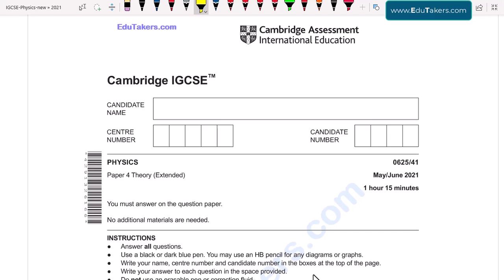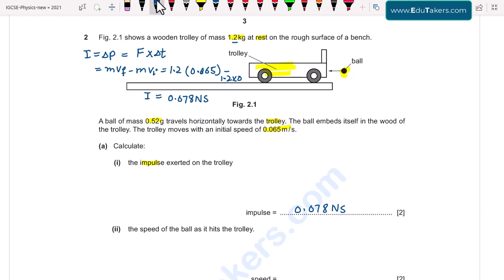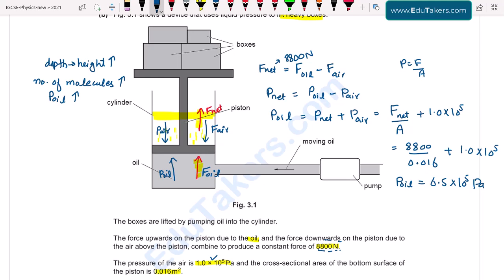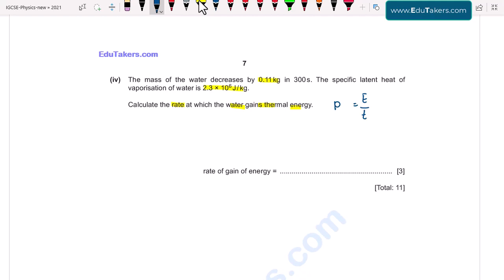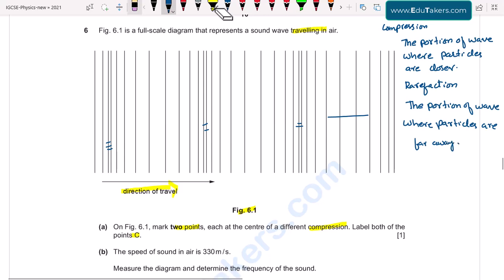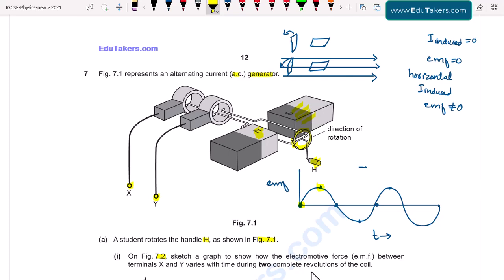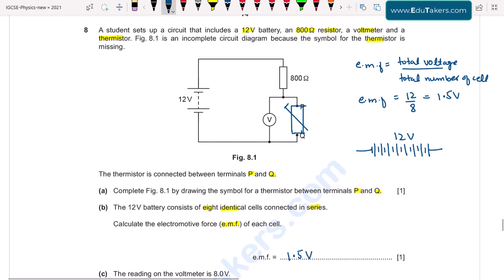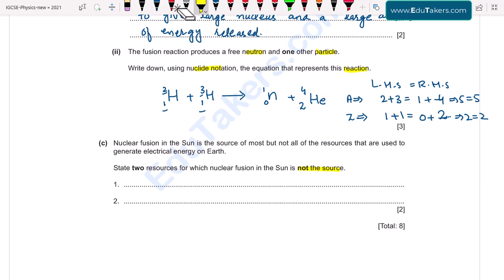IGCSE 2 may-june 41 2021 (theory)